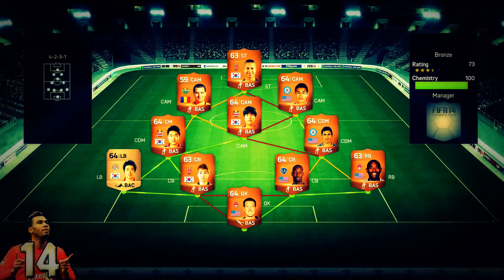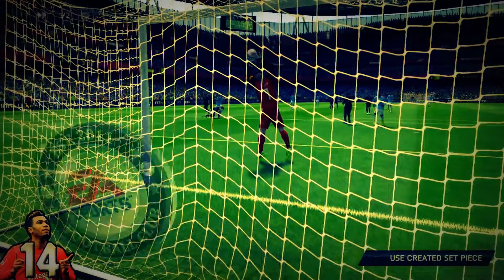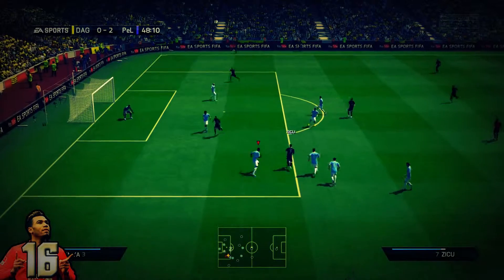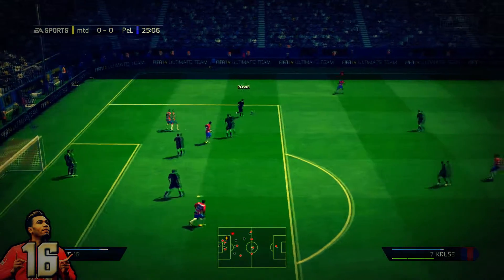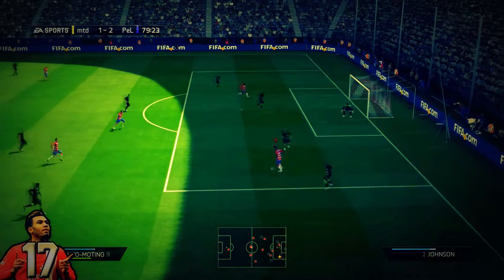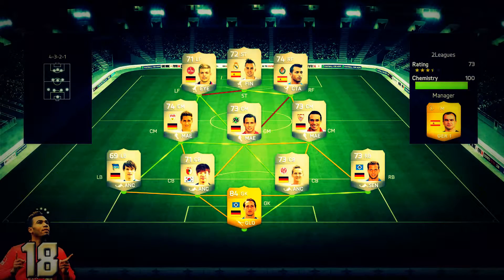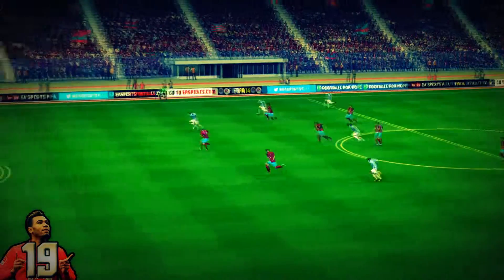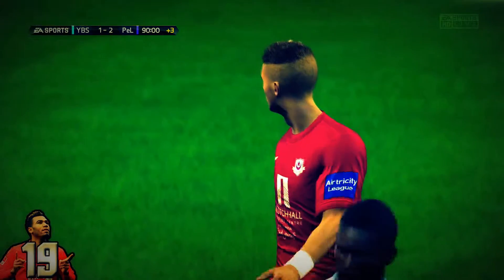Fifa Ultimate Team - Choupo-Moting's Road To 100 Goals #3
FIFA 15 - Official E3 Gameplay Trailer
FIFA 15 - TOP 5 BPL KITS!!!
FIFA 15 - Goal Line Technology GAMEPLAY
FIFA 15 - Goal Line Technology Gameplay, FIFA 15, FIFA 15 Goal Line Technology, easportsfifa, Mitzz, KSI, FIFA 15